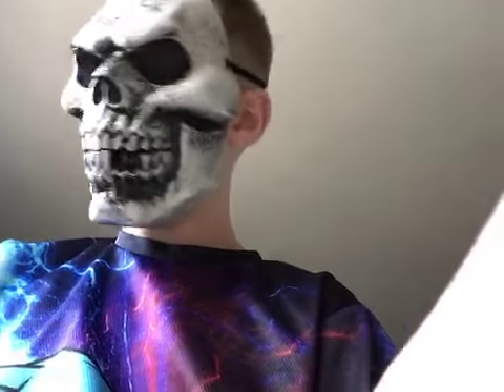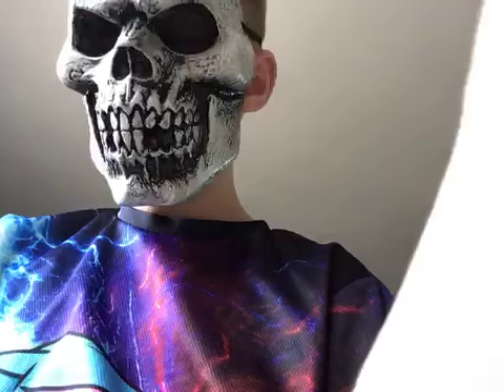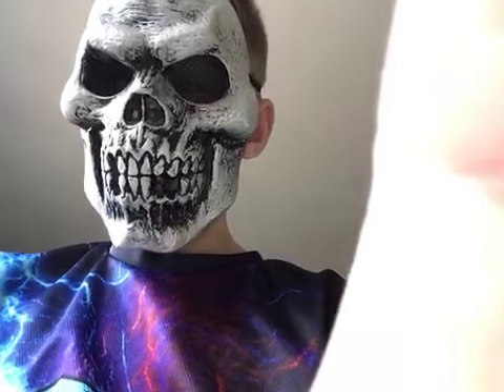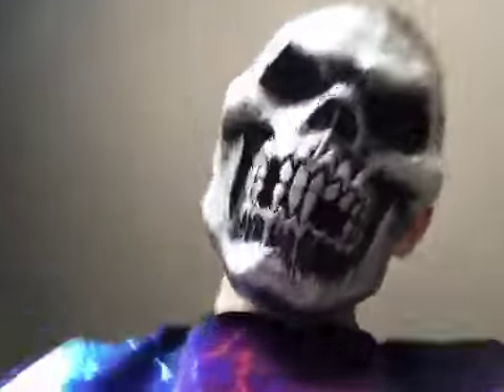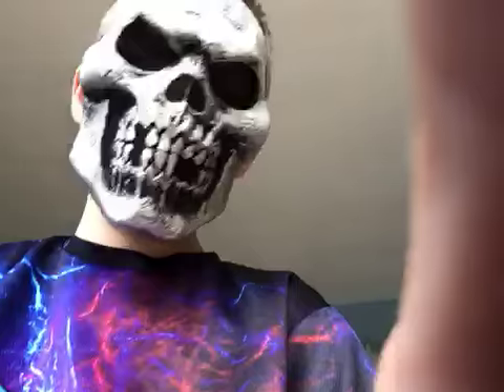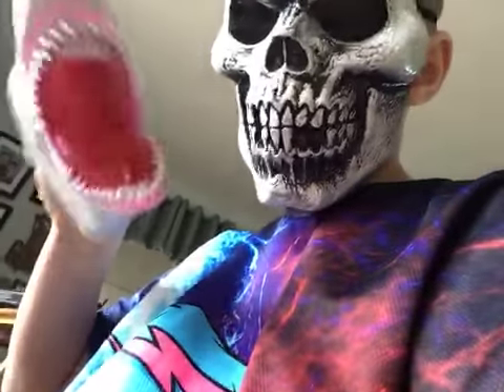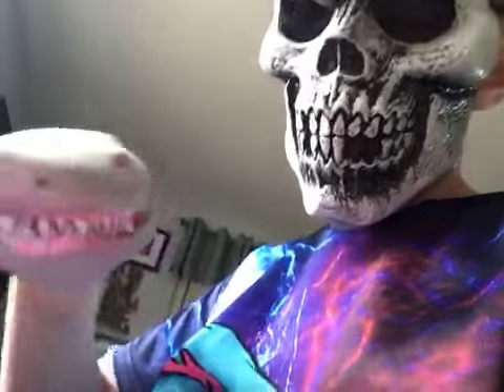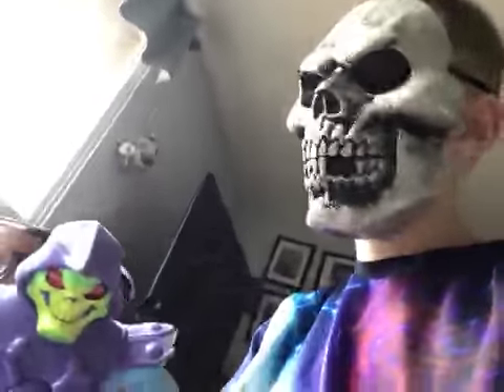Toy talk with Mr Shrimp9000 part1